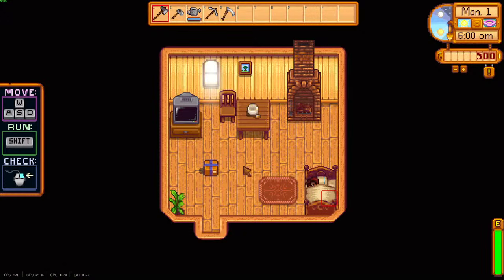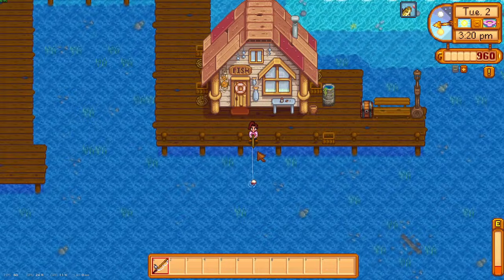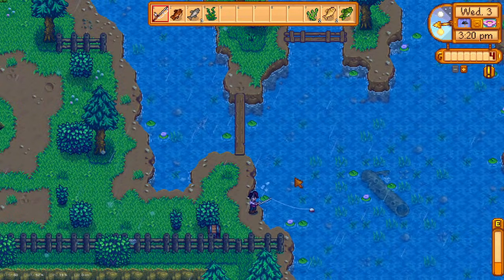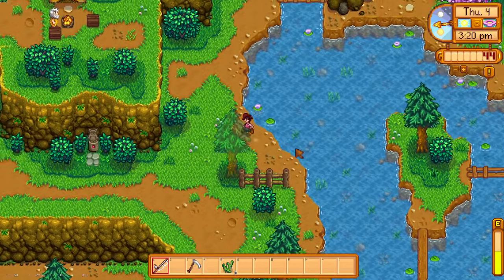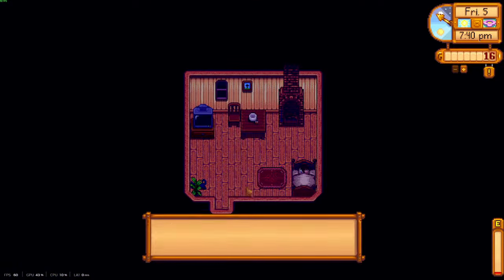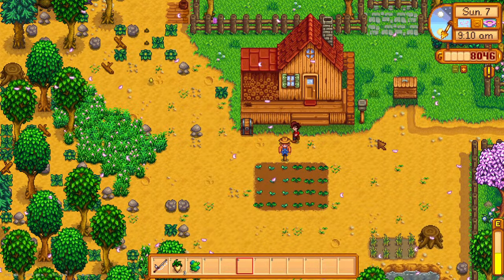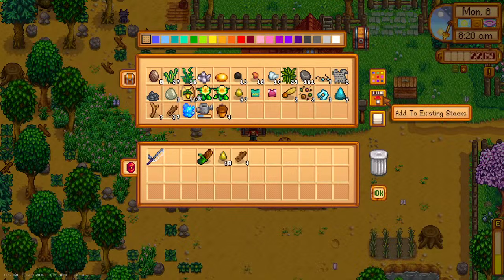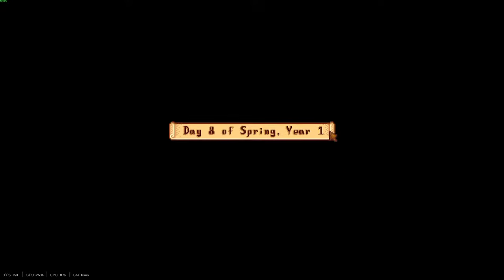Stardew Valley Only Fishing Challenge Episode 1 Lets Fish👍🚉❤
Only can sell things caught fishing or from fishponds